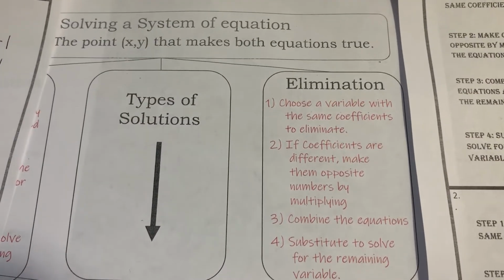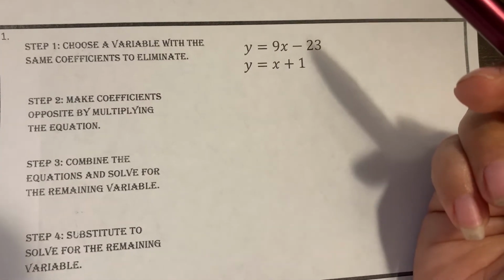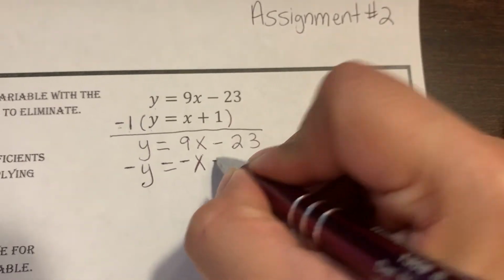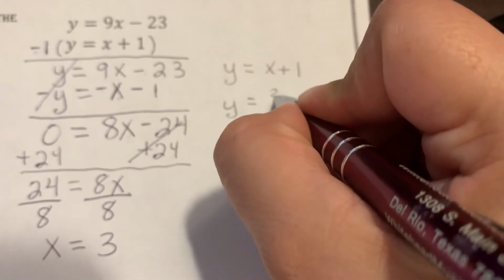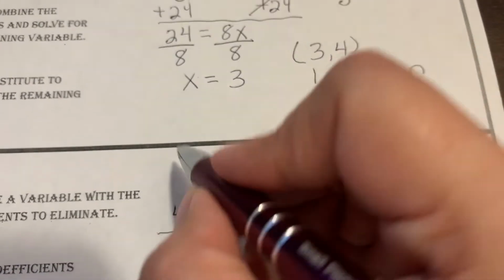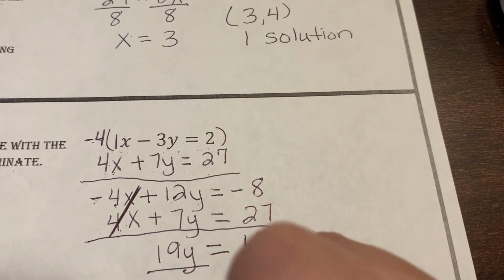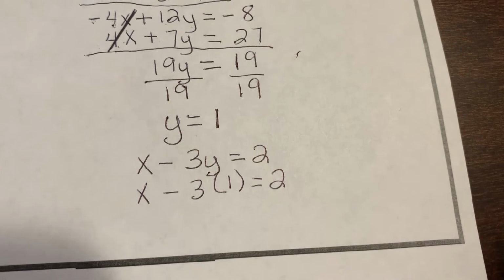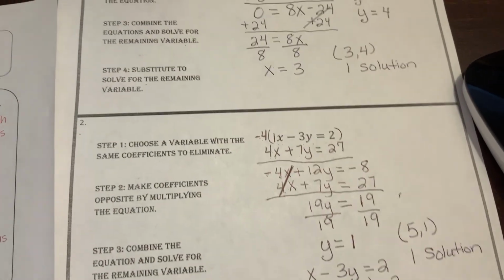Algebra HBI 6 6 Part 2